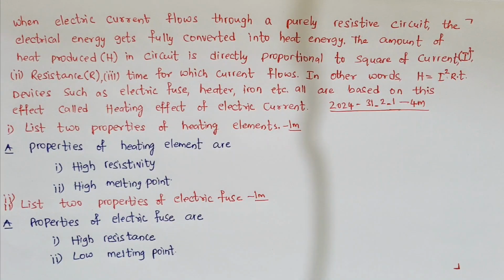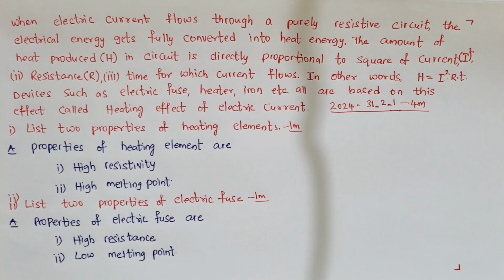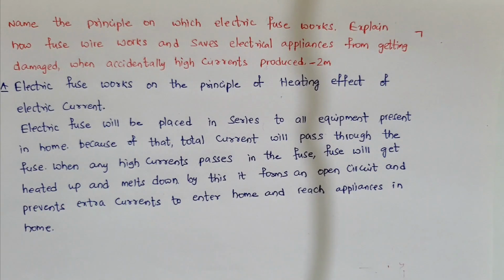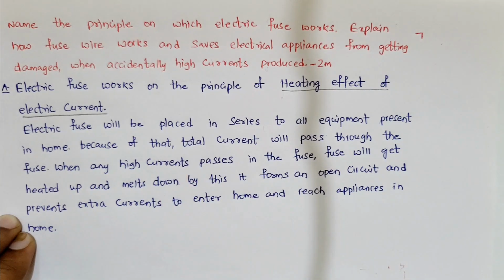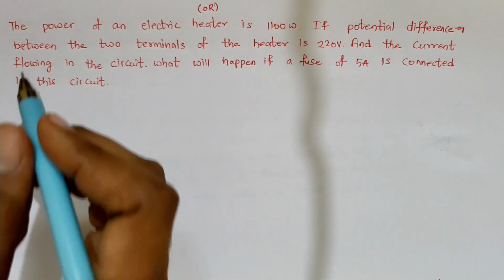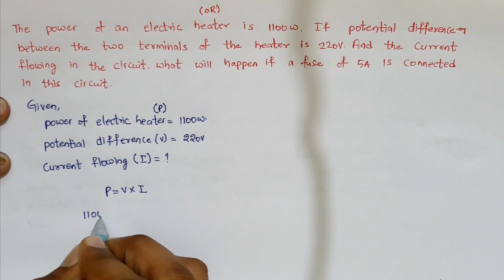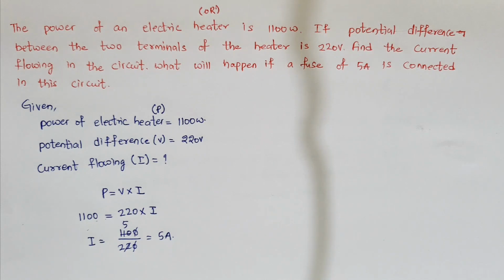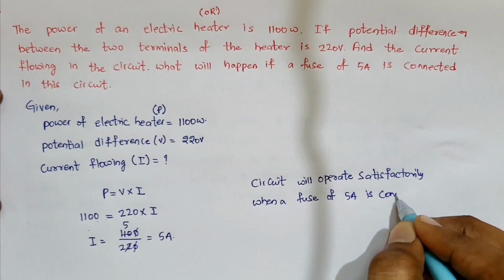When electric current flows through a purely resistive, the electric energy gets fully converted int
Welcome to Bhouthics

In this video, we tackle a previous year board exam question on the heating effects of electric current. Join us as we break down the problem step-by-step, providing clear explanations and practical tips to help you master this important concept in physics.

📚 Topics Covered:

Introduction to the heating effects of electric current
Detailed analysis of the board exam question
Step-by-step solution with calculations
Key concepts and formulas:
𝐻
𝐼
2
𝑅
𝑡
H=I
2
 Rt
Practical applications and examples
Common pitfalls and best practices for exam success
This video is perfect for students preparing for board exams or anyone looking to deepen their understanding of electrical heating effects. Enhance your problem-solving skills and boost your confidence with this detailed walkthrough.

📢 Join the conversation: Have questions or topics you’d like us to cover? We love hearing from our viewers!